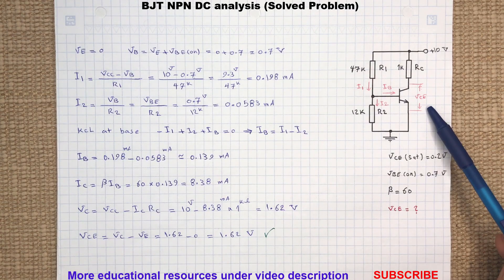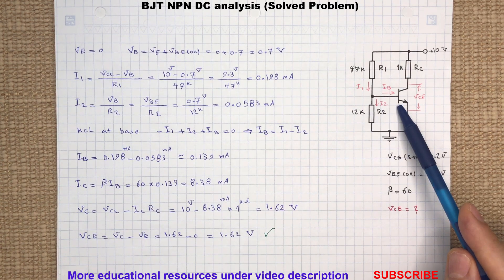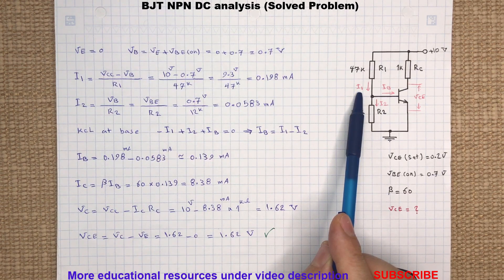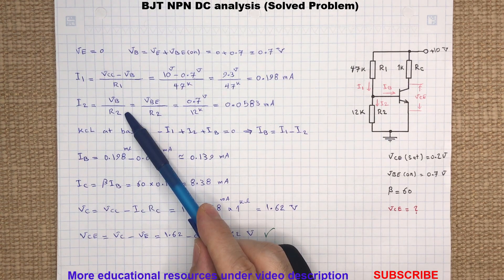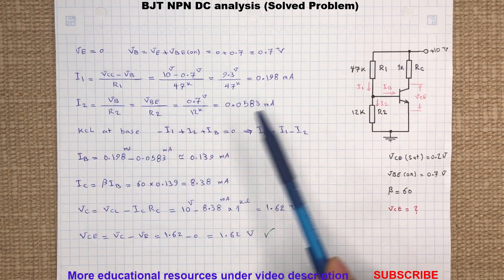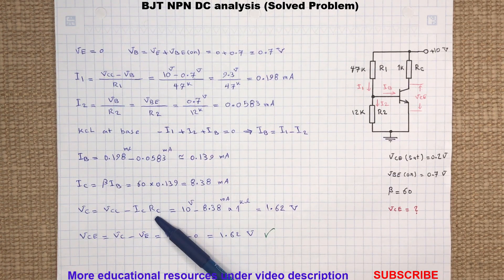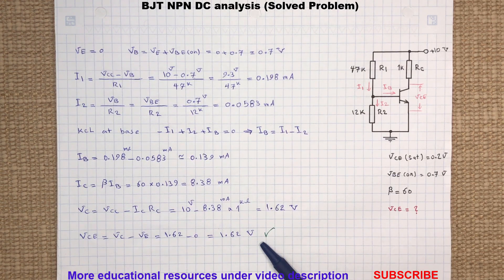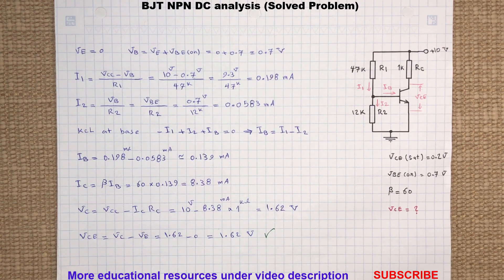NPN Transistor Biasing Example, BJT DC Analysis Solved Problem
In this video we going to perform DC analysis for proposed BJT transistor circuit and determine the collector-emitter voltage .

Recommended books in Electronic Circuits:
Fundamentals of Microelectronics (Razavi)